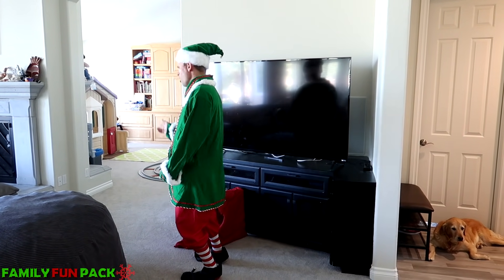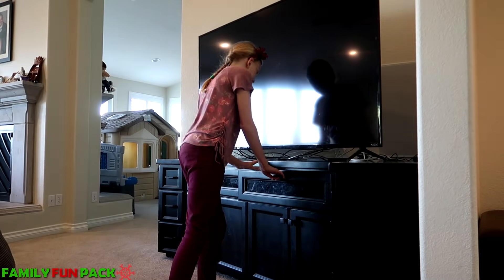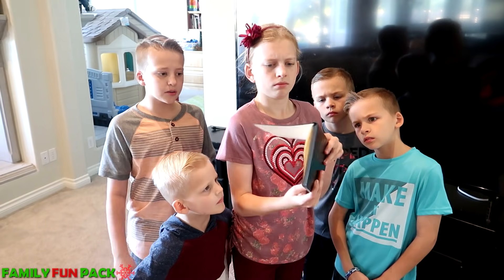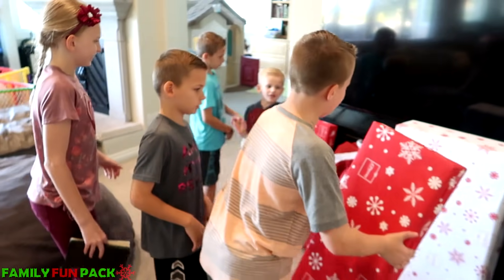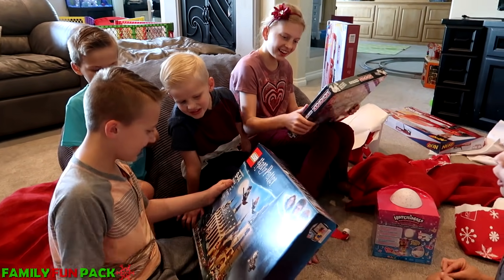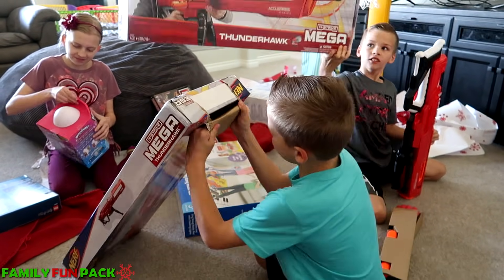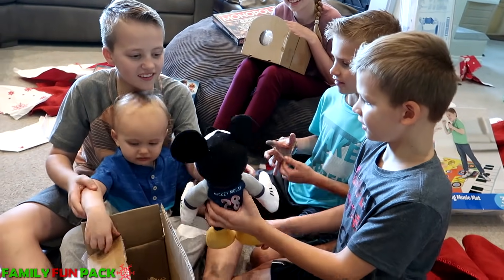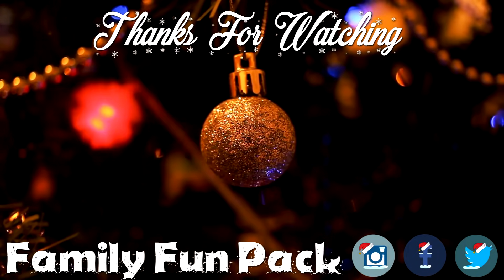Forgetful Elf Ruins Christmas!! {skit}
You'll never believe what happened when an elf snuck into our house WAY too early to deliver Christmas presents!! Check out the top holiday toys from JCPenney